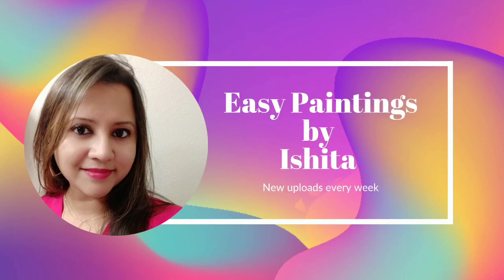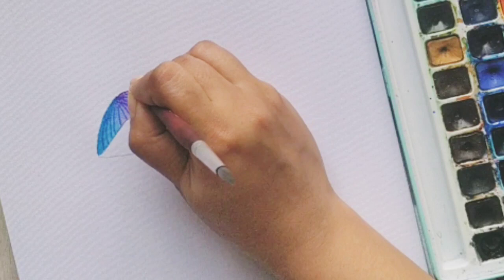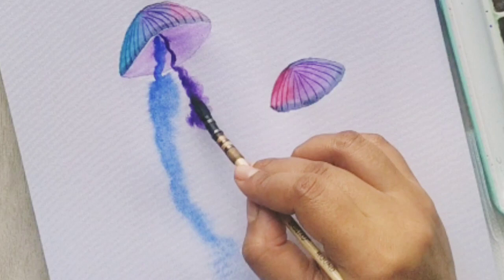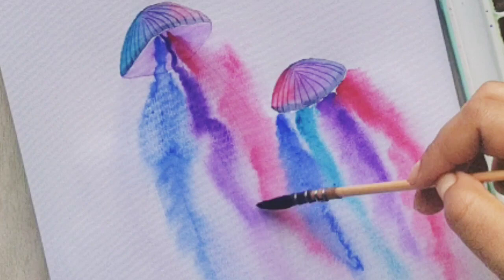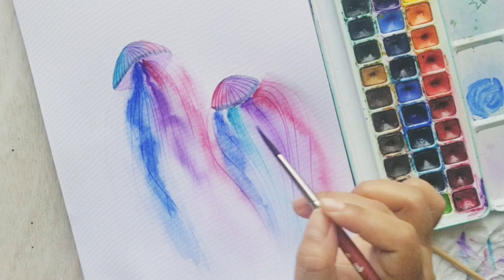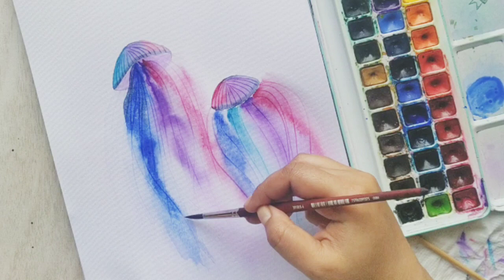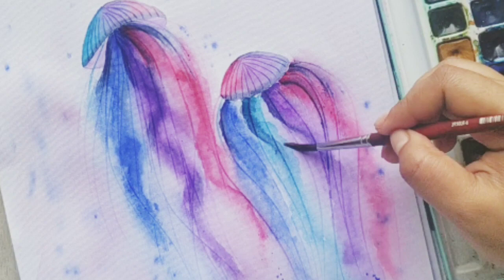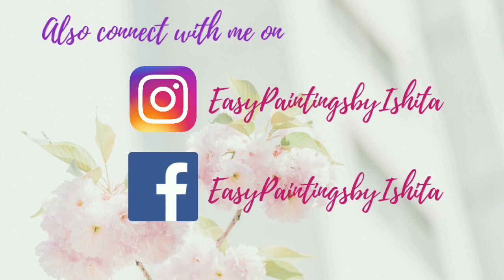How to Paint a Jellyfish in Watercolor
Hey Guys, creating this tutorial - how to paint a Jellyfish in watercolor for you guys as I know many of you would be interested but might get lost on how to do it..

I hope you like my creation of The Jellyfishand would give this a try!

make sure you join there for daily updates and I upload daily artworks there!

Materials used :

Masking Fluid

Copyright INFO :
PLEASE NOTE: if you paint this image and Post it on SOCIAL MEDIA then please add my Channel or @easypaintingsbyishita

Thankyou,

Ishita :)